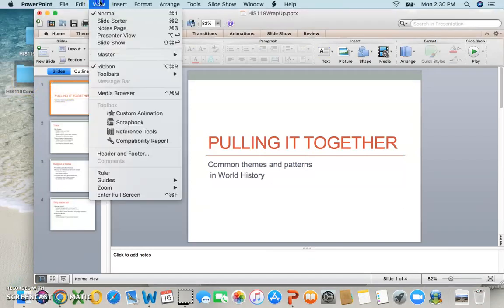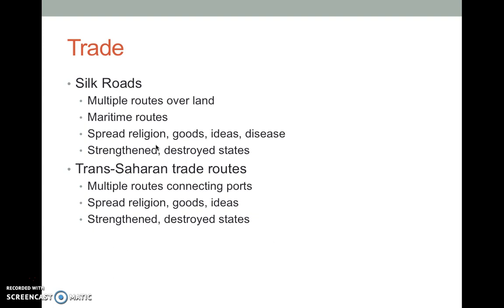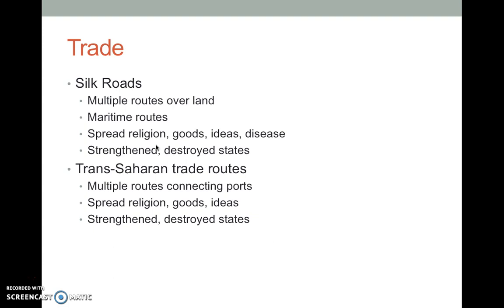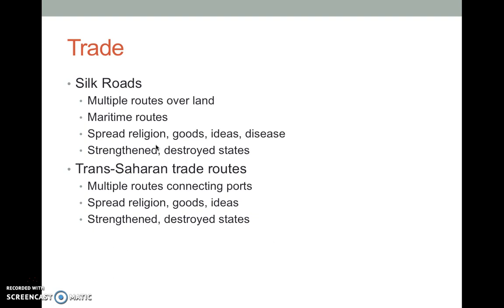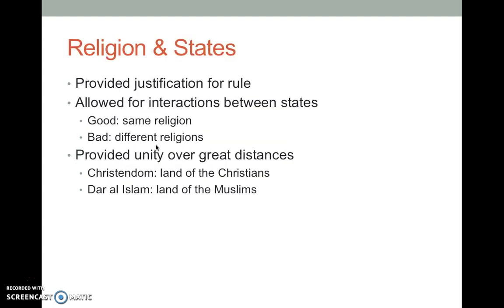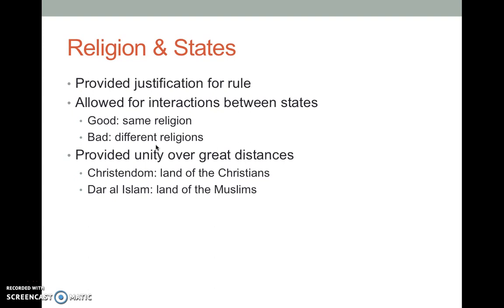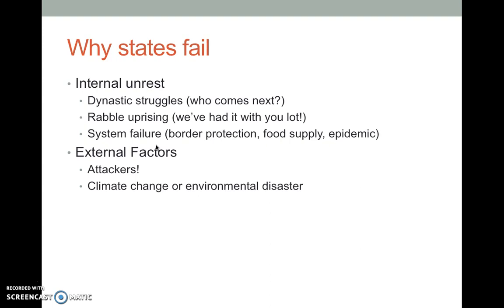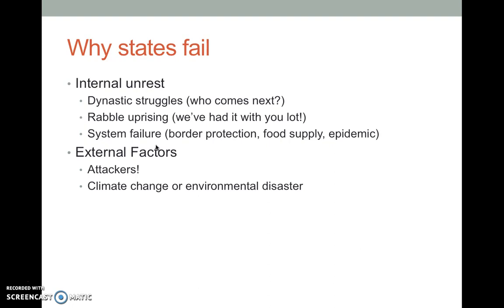Week 6, lecture g